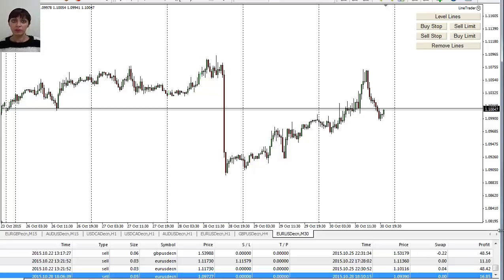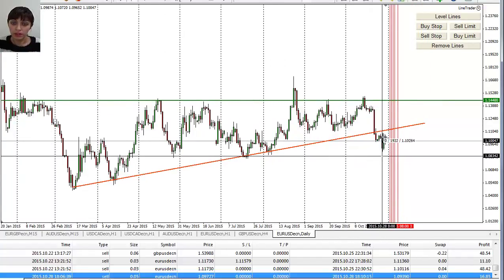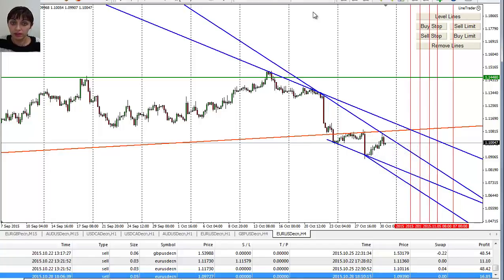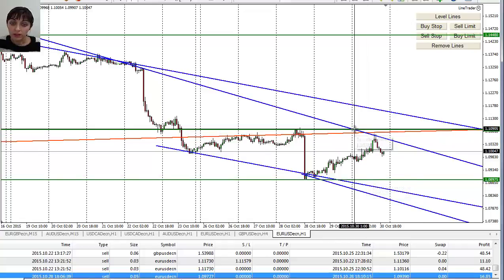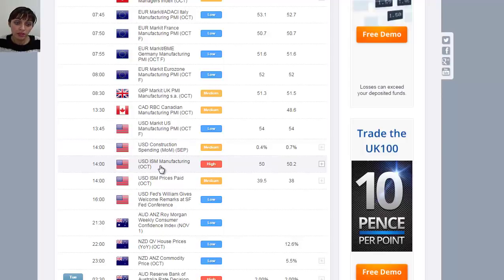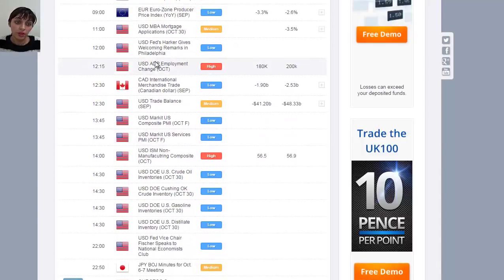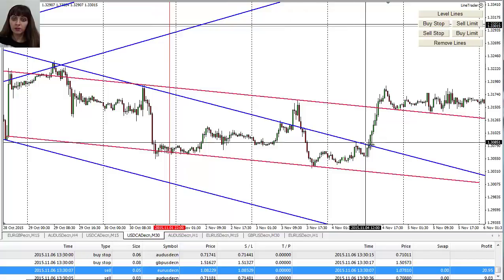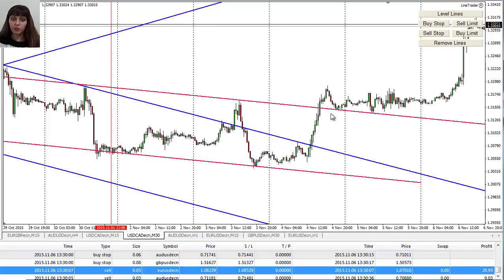Forex Trading Day Trading Main Rules